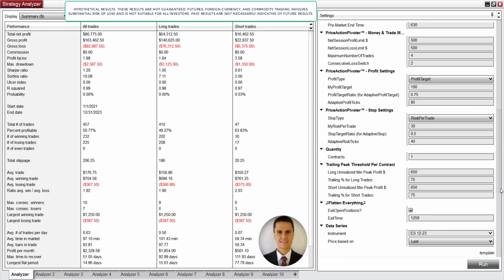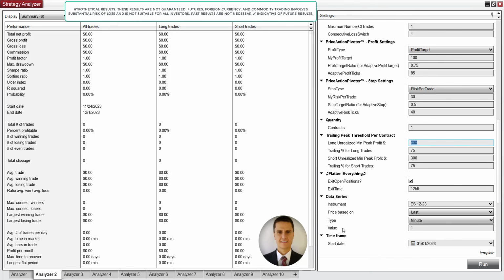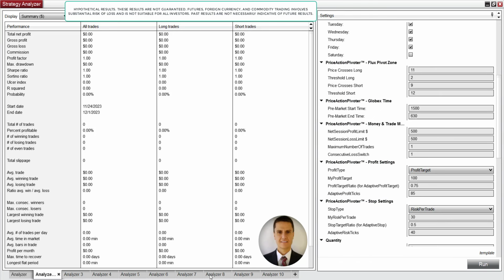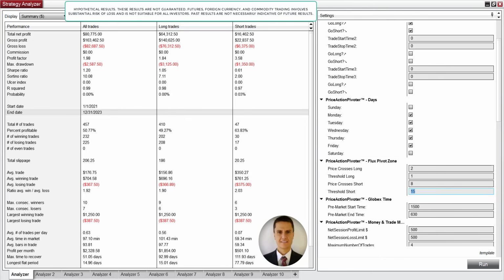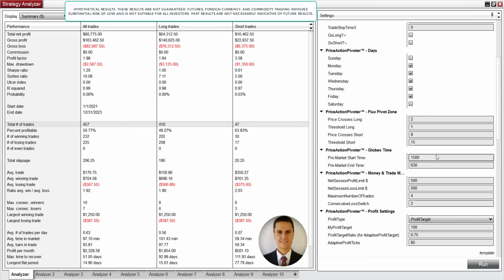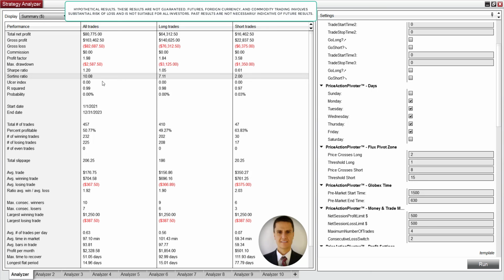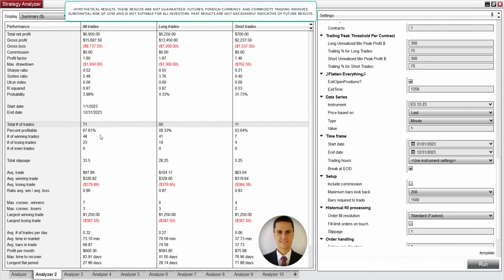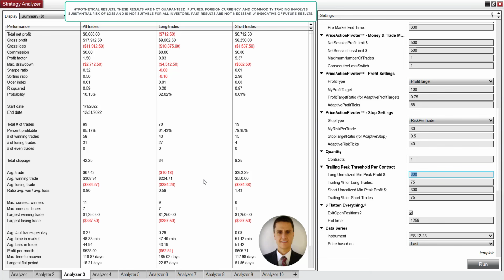How to Trade Price Action and Pivot Points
This video will discuss how to trade price action, and pivot points automatically using Price Action Pivoter, which is a unique automated trading system for NinjaTrader 8 Desktop. Price Action Pivoter was developed by Raffi Sosikian of Pinnacle Quant, LLC, which is a licensed and registered Commodity Trading Advisory firm - NFA # 0516752 -  and is a registered vendor with the NinjaTrader Ecosystem.

Here is the video where I tested Renko Bars vs Heiken Ashi Bars vs Minute Bars to determine which backtest was accurate on NinjaTrader (not so subtle hint: only minute bars that are calculated on the close of the bar are accurate as backtests)